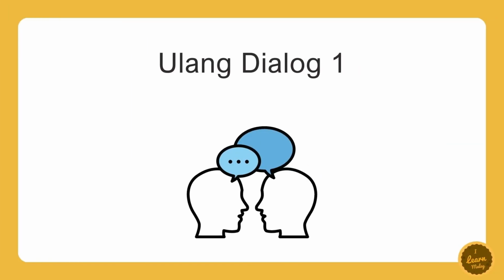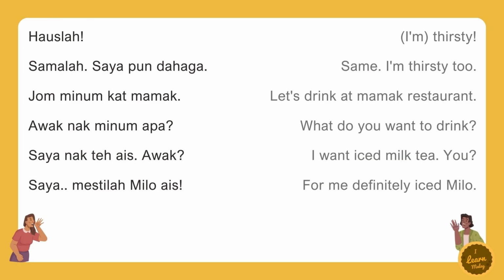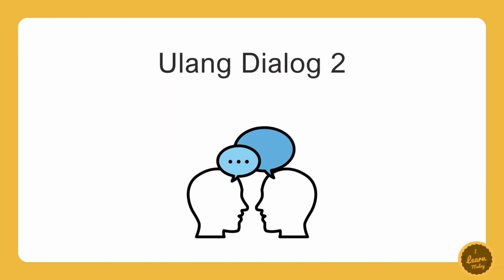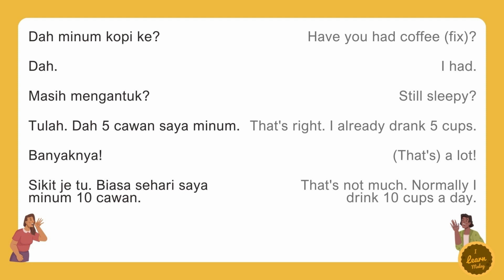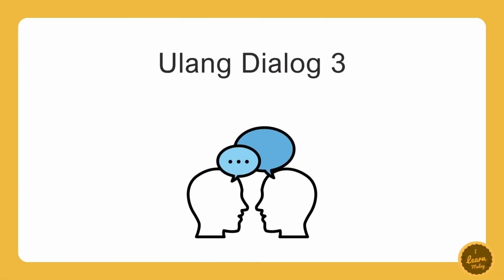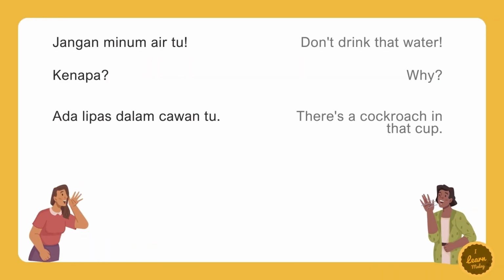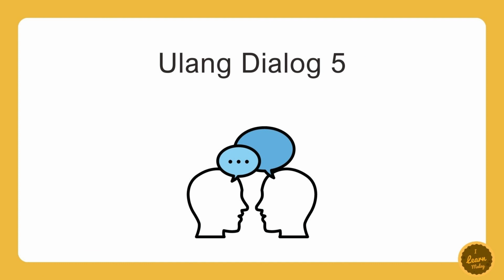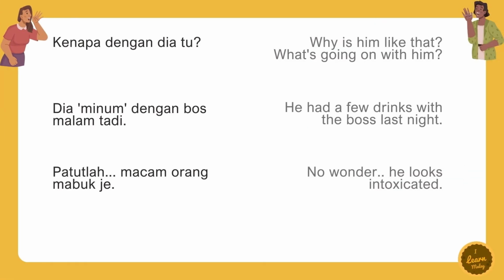Malay Conversation with “Minum” | Real Spoken Practice ☕